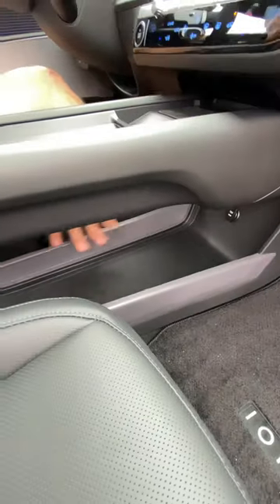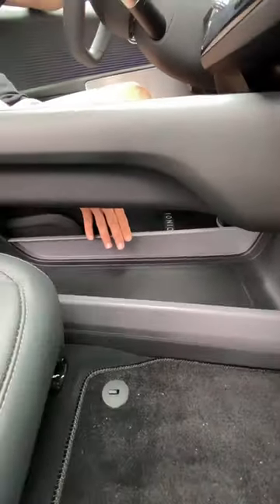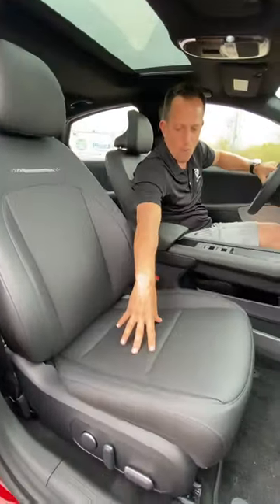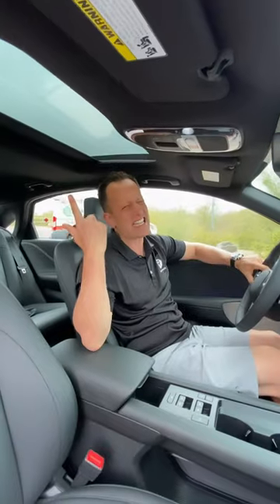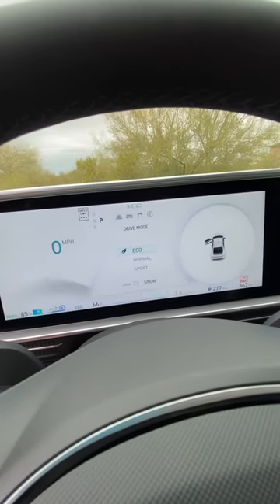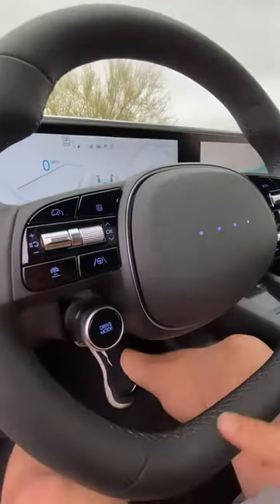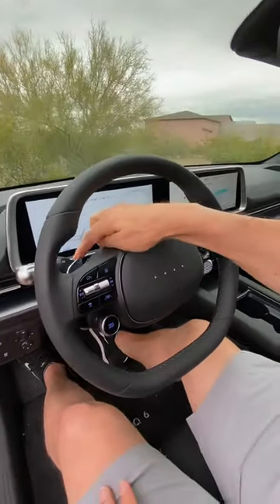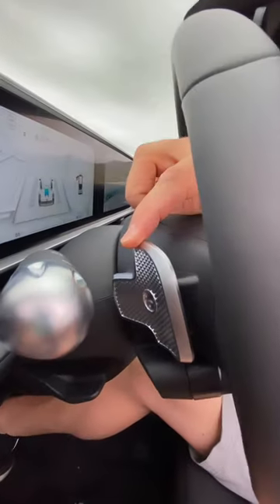BETTER than a TESLA: 2023 Hyundai Ioniq 6